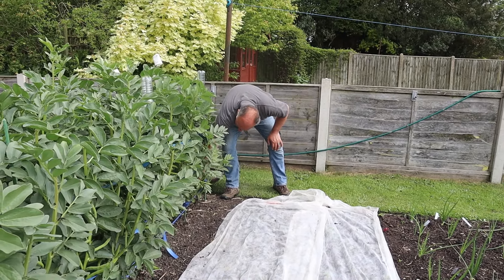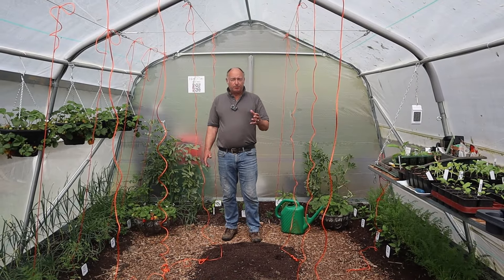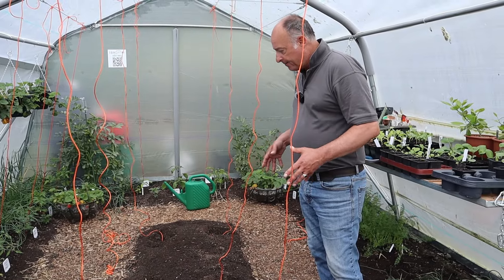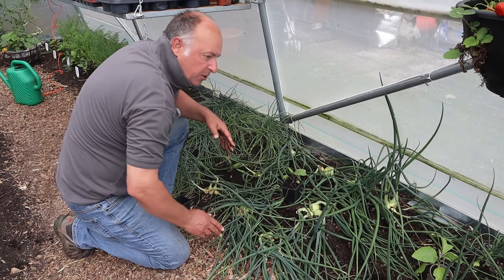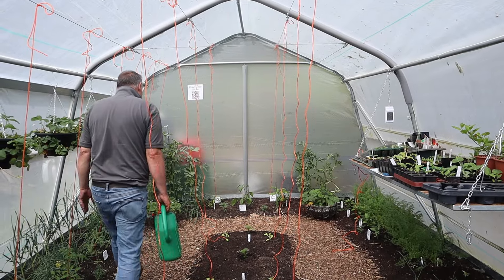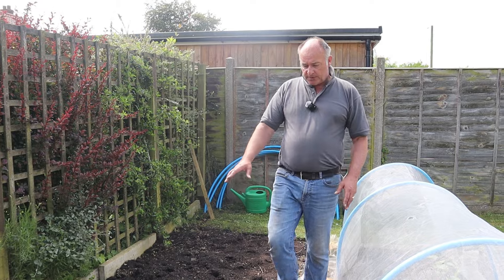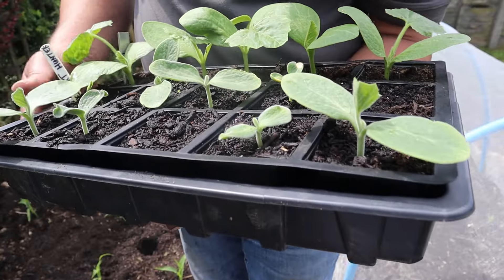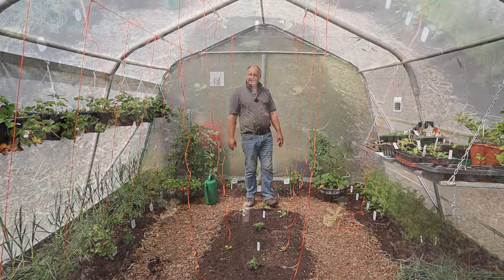Transform your garden with juicy watermelons || Secret to making melons 2024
✤Hey Everyone...
✤Join us in our beautiful no-dig Norfolk garden as we embark on an exciting journey planting watermelons, melons, sweetcorn and winter squash. Whether you're a seasoned gardener or just starting out, our step-by-step guide will provide you with all the tips and tricks you need to successfully grow these delicious summer fruits and vegetables.🌱💚

🌱Seedling heating mat
🌱Long-Life Propagation Tray, Seed Tray
🌱Support Stakes
🌱Poly Pipe
🌱Insect Fine Netting (select size)
🌱Black Box For Wormery
🌱Worms For Wormery
Let's cultivate a greener future together! 🌱💚

Happy sowing, and let's revel in the beauty of our blossoming gardens!

ツ I HOPE YOU GUYS ENJOY THIS VIDEO!

Transform your garden with juicy melons youtube,
growing melons in pots
how to grow melons from seed
melon growing season
growing melons vertically
how to grow melons in a greenhouse,
how long does it take to grow a watermelon in Stardew valley,
how to grow watermelon in minecraft,
need watermelon light minecraft,
growing watermelons at home is easy,
 big and sweet if you know this method,
vegetable garden border ideas,
gardening with little space,
how to make a garden in a bottle,
gardening level bloxburg,
gardenscapes finished garden,
garden watermelon,
garden bed for vegetables,
vegetable and flower garden,
gardening melons,